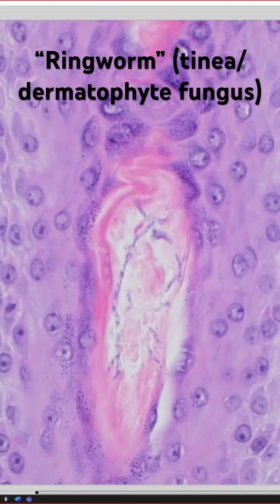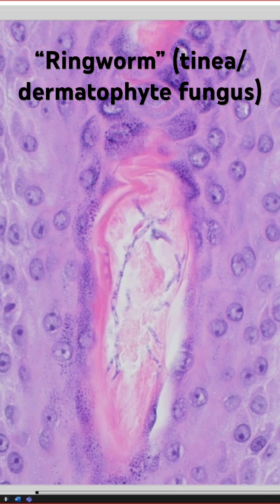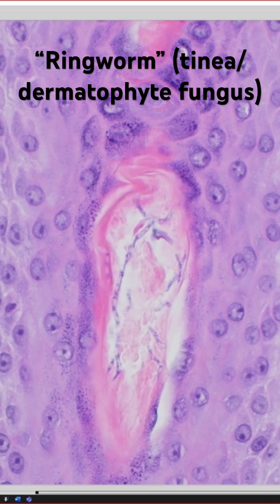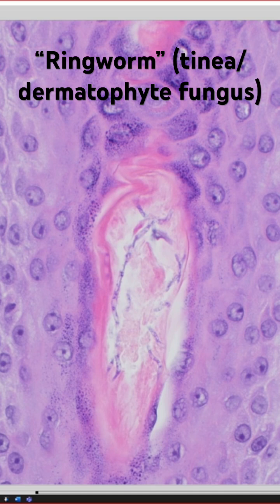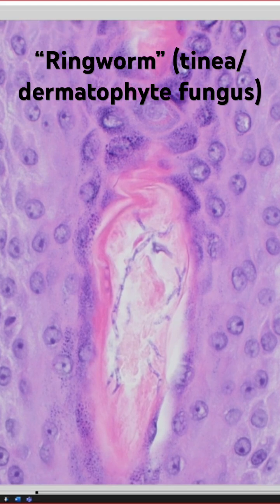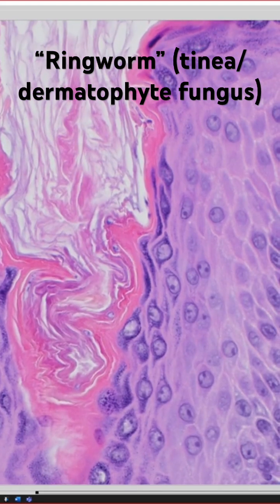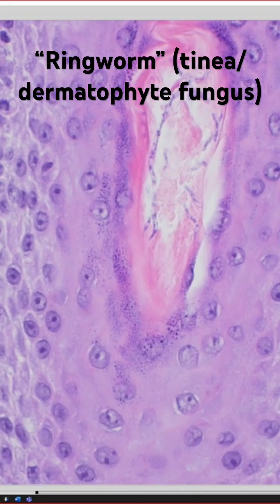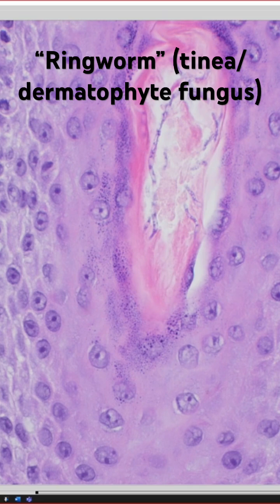“Ringworm” under the microscope. Tinea dermatophyte fungus skin infection (it’s not really a worm!)